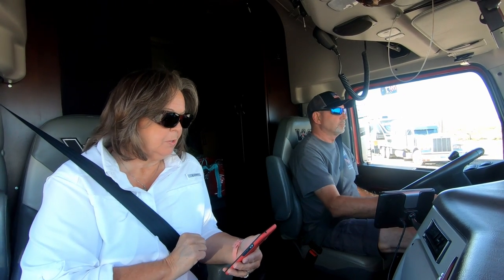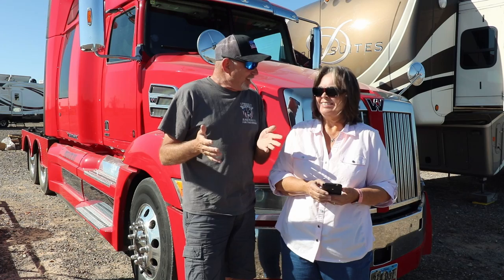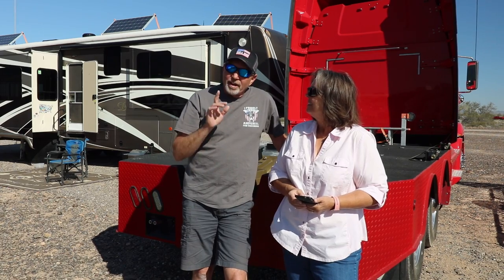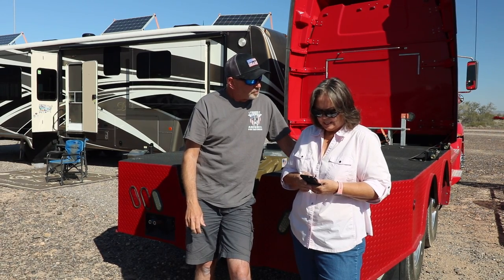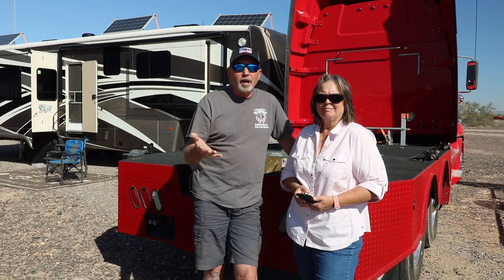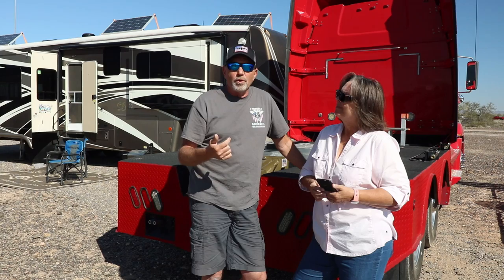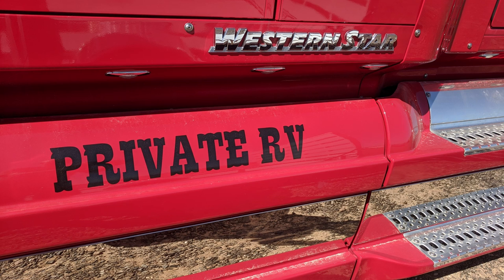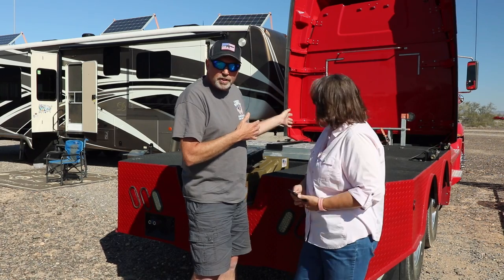Top 10 Questions About Converting a HDT into a RV Hauler! // Full Time RV Living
We've owned our HDT RV Hauler for over 2 years and we get a lot of questions while traveling about the setup - so we thought it would be a good idea to make a video with some of the questions that we always get.  So here you go:  THE TOP 10 QUESTIONS WE GET ABOUT CONVERTING A HEAVY DUTY TRUCK INTO A RV HAULER!
00:00 Intro
2:01 – Were you a truck driver in your previous life?
3:20 – Is the truck a manual or automatic transmission?
4:39 – Can you tow with a commercial hitch?
5:44 – Do you have to stop at weigh stations?
7:00 – What does your vehicle license cost?
8:02 – Is it expensive to maintain?
11:02 – What is the GVWR of the truck?
11:48 – What is your MPG?
12:30 – Do you have to carry a log book or e-log?
13:12 – Are you required to have a CDL license?

For more information about the pros and cons of a HDT RV hauler see our friends at Watts On Wheels

We are Jim and Kellie, a retired couple living full time in our RV and traveling North America in our Heavy Duty RV Hauler, 5th wheel and Smart car. We get to have the freedom to travel the continent, soak up all this beautiful land has to offer, and then fall asleep in our own beds!  We are Believers and really enjoy visiting different churches while we travel.

Amazon Storefront

VEHICLES
Tow Vehicle:  2016 Western Star 5700xe
                         DD-15 Engine tuned at 505hp
                         DT-10 Automatic Transmission with double overdrive
Daily Driver: 2017 Smart Prime Cabrio
RV:   2017 DRV Mobile Suites 38RSSA